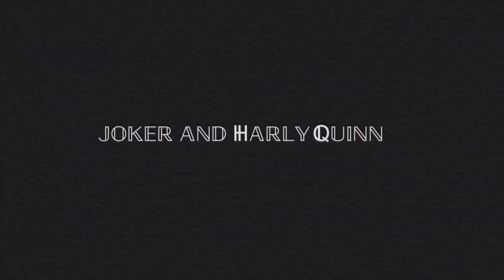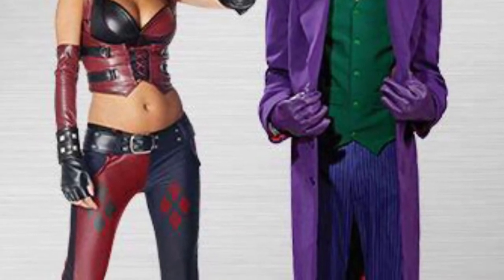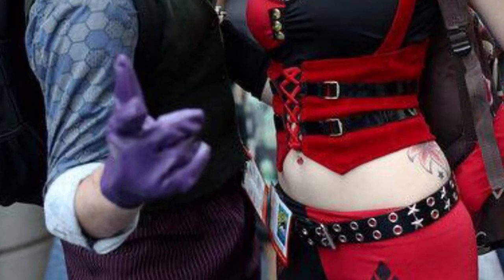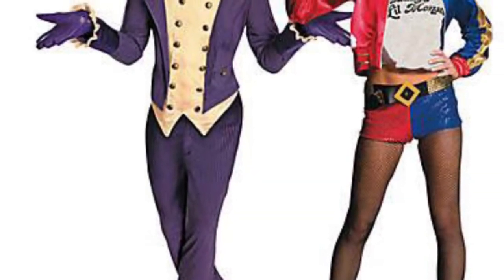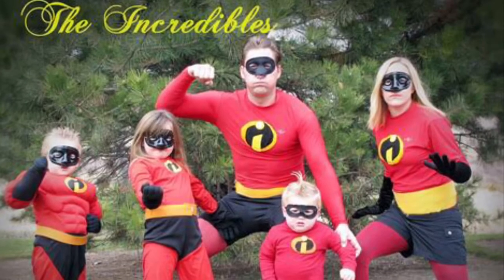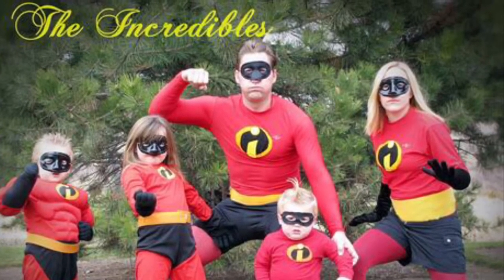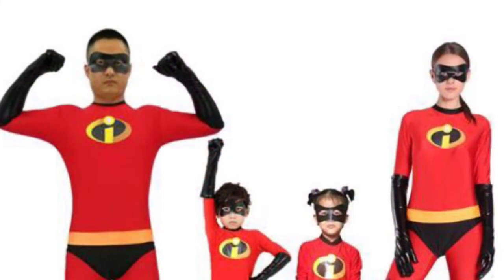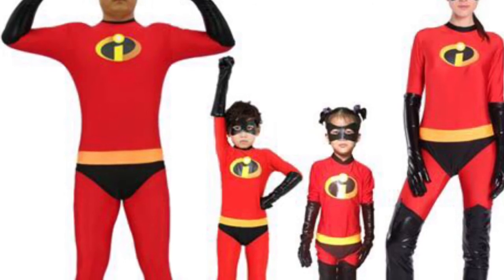DIY Halloween costumes| DIY Couples Or Family Costume Ideas|Last-Minute Halloween Costume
With Halloween right across the corner it might be time to decide what you are going to get dressed up as. This is usually a hassle however, as brought twist you make a decision you need to coordinate clothing together with your friends, family, or loved one. Right ▶️ here are some hints on numerous perfect do it your self (DIY) dress ideas for this holiday season.

Today, the gift for guest shop has delightful to present to you about The DIY Halloween costumes| DIY Couples Or Family Costume Ideas| Easy Last-Minute Halloween Costume Ideas- YouTube ---[Don't Forget To Subscribe, Like, Share Around and Click The Bell For Getting the Most Notification Update!
▌►Other Recommendations, Youtube Creative Common Licenses, and Credit Youtube Channel For DIY Halloween costumes| DIY Couples Or Family Costume Ideas| Easy Last-Minute Halloween Costume Ideas---Youtube
Channel YT: Gift For Guest Shop---Title:DIY HANDICRAFT: Complete Tuition For Paper Flower Making|Video Tuition How to Make Paper Flowers. Published on Aug 14, 2019. Source
Channel YT: Gift For Guest Shop---Title:🔟 📦 GIFT WRAPPING IDEAS FOR YOUR BEST FRIENDS|Delightful DIY Gift Ideas| Gift Wrapping Ideas. Published on Aug 2, 2019. Source
Channel YT: Gift For Guest Shop---Title:[Tip To Romantic Surprise]Things To Do for Your Girlfriend|Romantic Surprise Can Do For 💁girlfriend. Published on Jun 15, 2019. Source
The content on this video became certified by other YouTubers as Creative Commons. If you very own any of the content material on this video. And did not agree to proportion this content material underneath Creative Commons, please touch me. I have additionally provided a list of source channels beneath.
Track Title: Missing My Girl Artist: The 126ers
Instrument The 126ers
GENS         Pop | Calm